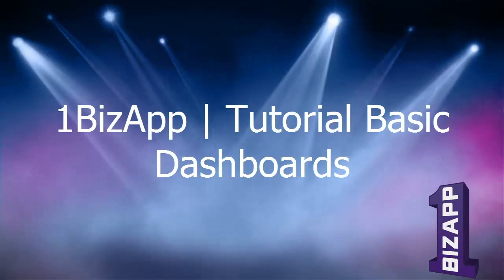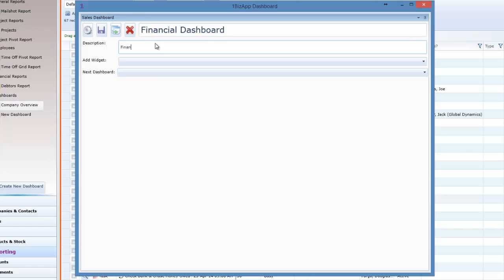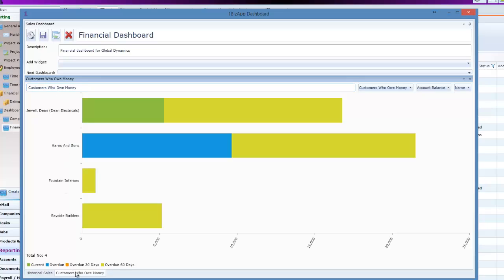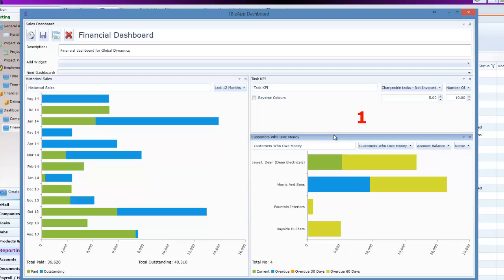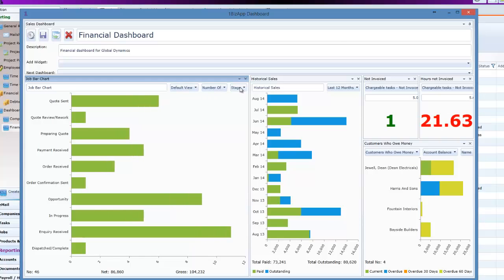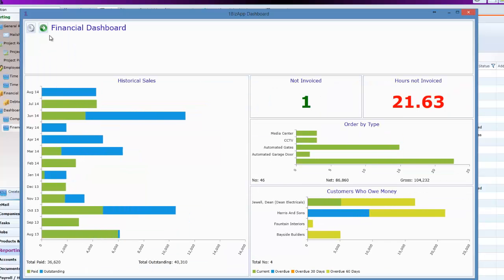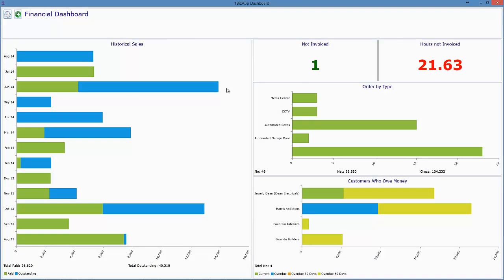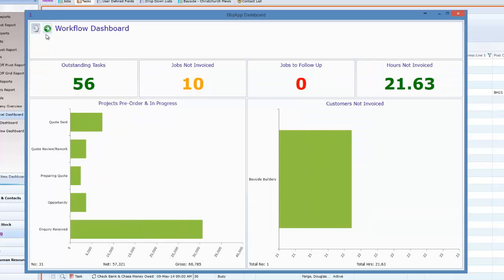1BizApp | Tutorial Basic | Dashboards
1BizApp | Tutorial Basic | Dashboards